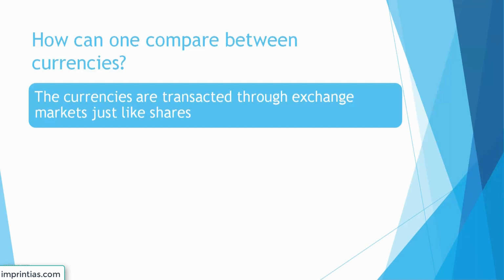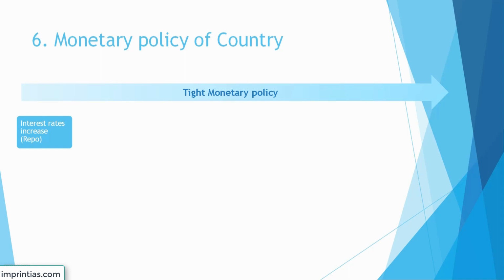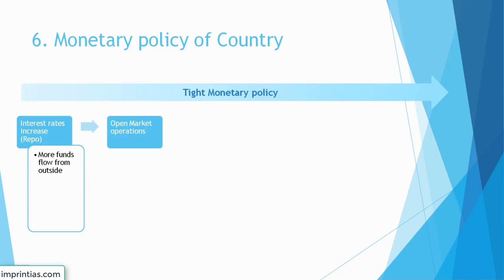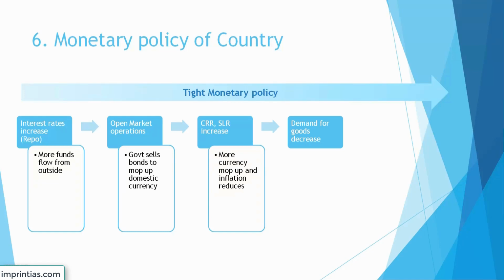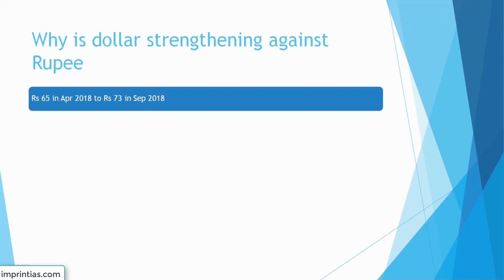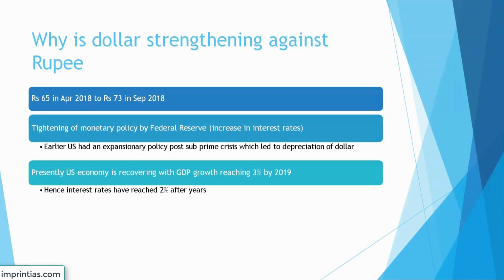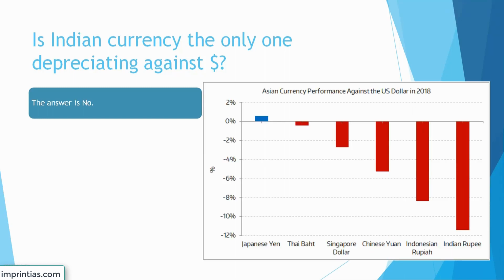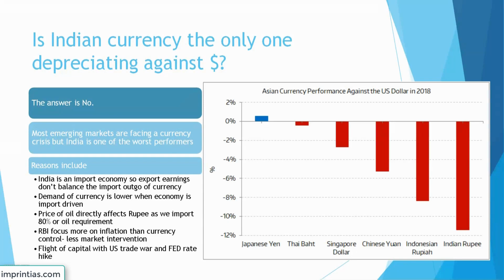RUPEE FALLING -CURRENCY CRISIS (PART II)- THE RAGHURAM RAJAN SERIES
The Author of the Series Ms.Isha Bahal is an alumni of  IIM Calcutta. The key reason behind this series is that we are going to link the current news with the theory.